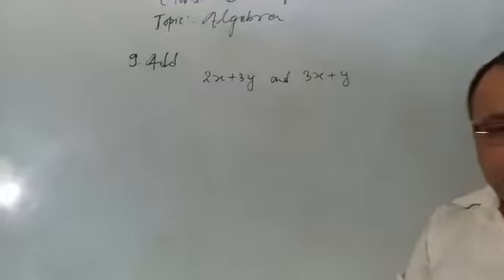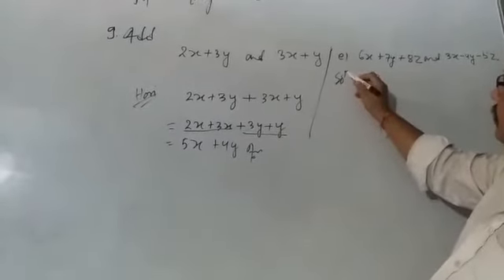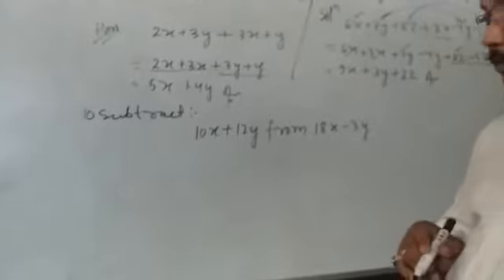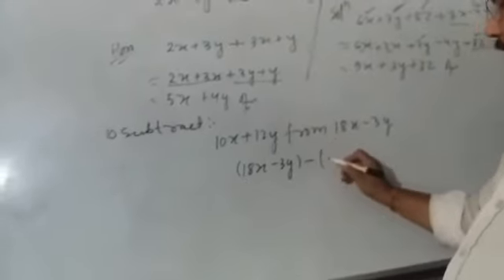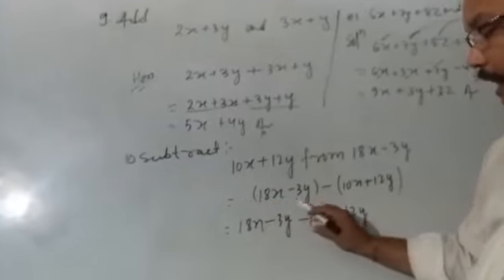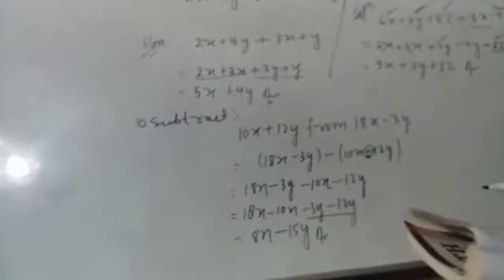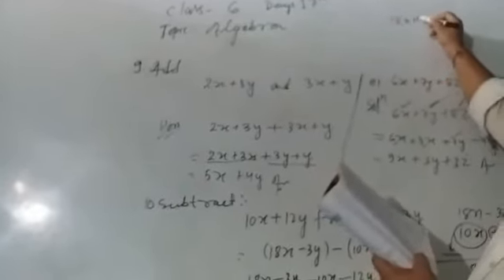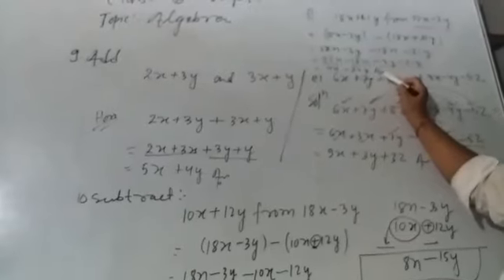Math Class 6 Day17